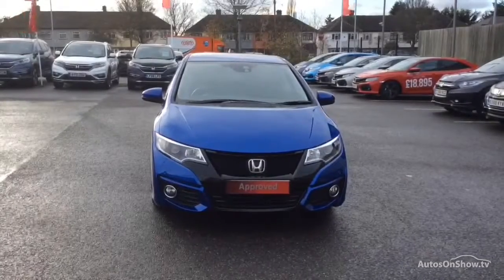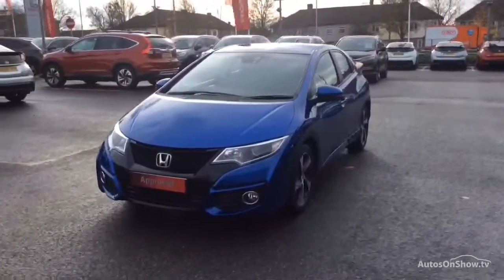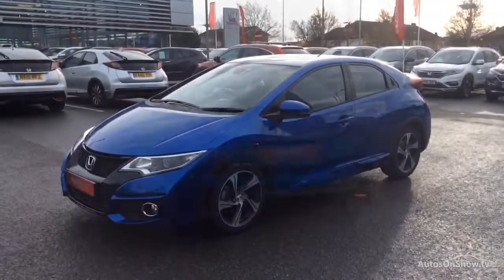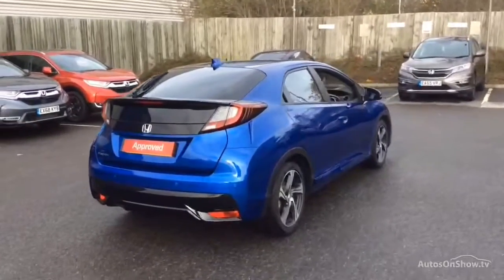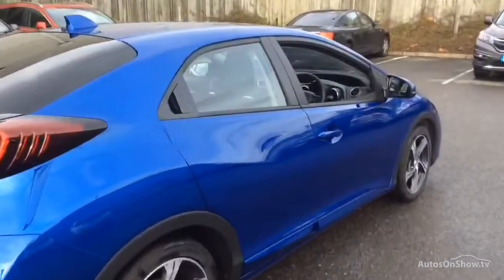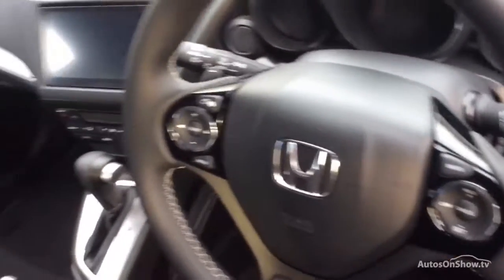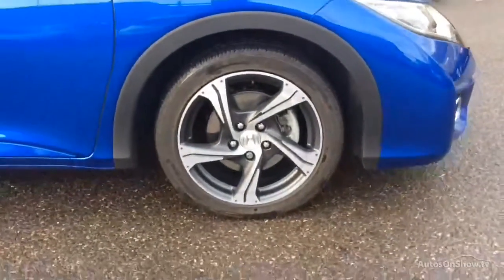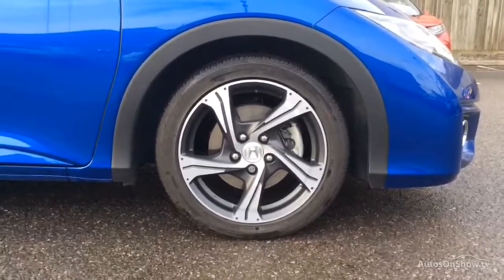HONDA CIVIC I-VTEC SE PLUS NAVI BLUE 2017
2017 HONDA CIVIC I-VTEC SE PLUS NAVI HATCHBACK PETROL, in BLUE